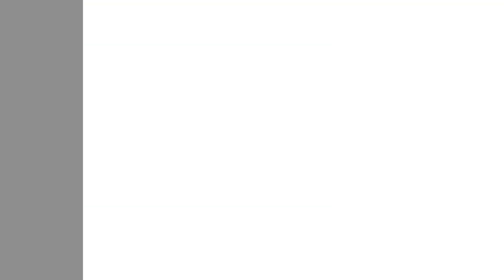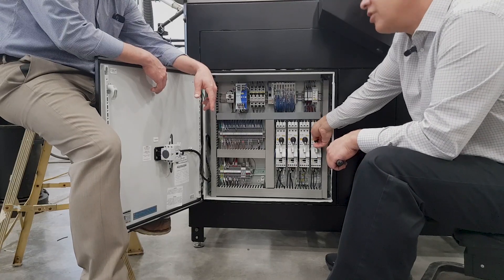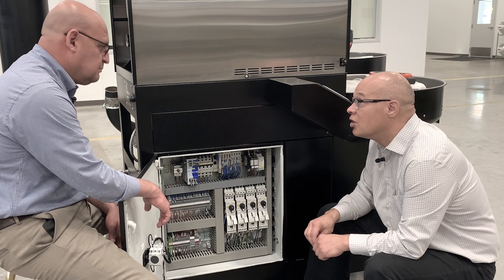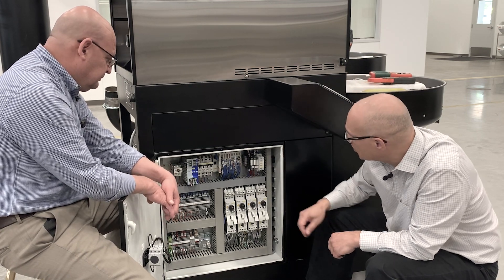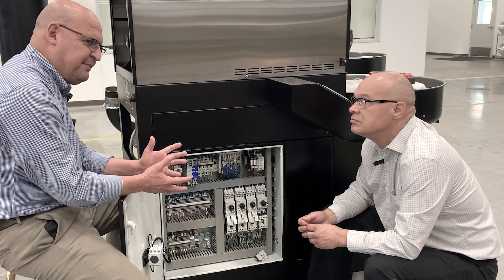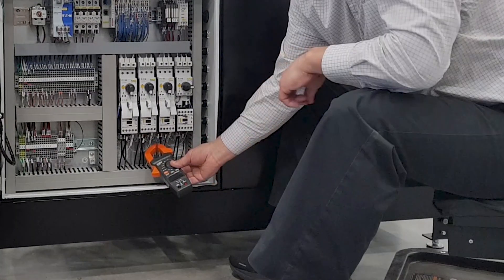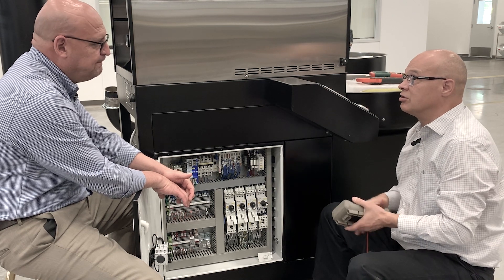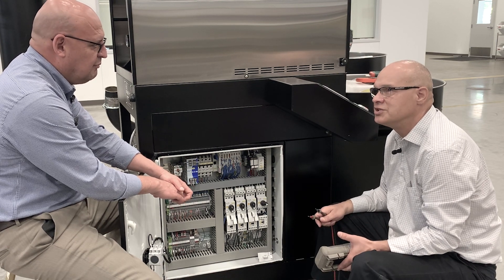Check Your Probat Roaster for Loose Wires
How To Check Your Probat Roaster for Loose Wires. Ken and Charlie walk you through exactly how to check your Probat Roaster for loose wires. Lean the correct way to check your Probat Roaster for any loose wires.

0:00 Intro
01:10 What You'll Need
2:19 Check the Circuit Breakers
2:45 Checking MCPs
04:05 Manual Contact Relay
05:24 Checking Ampage
07:05 Continuity with Volt Meter
07:53 Thanks for Watching - LIKE AND SUBSCRIBE